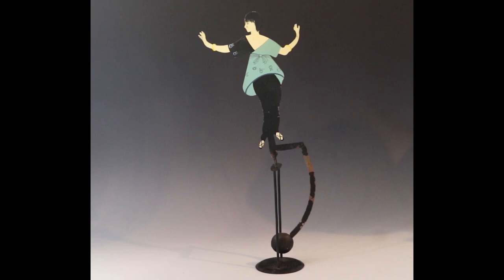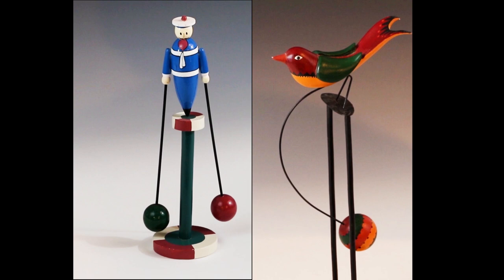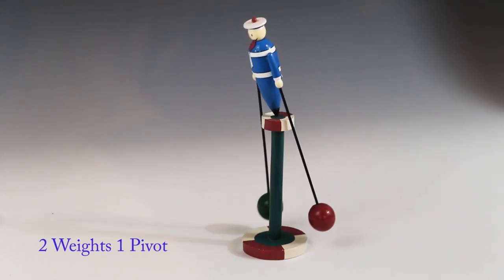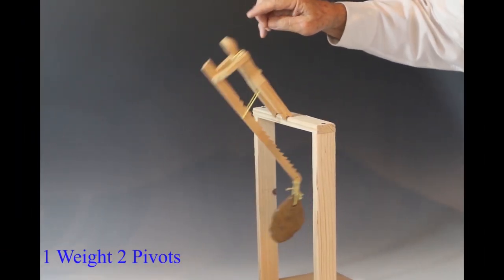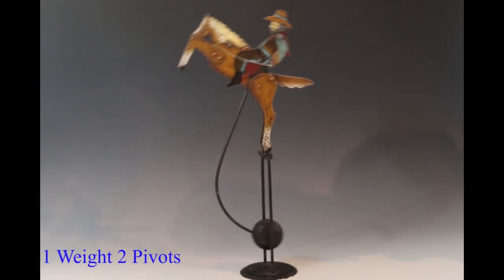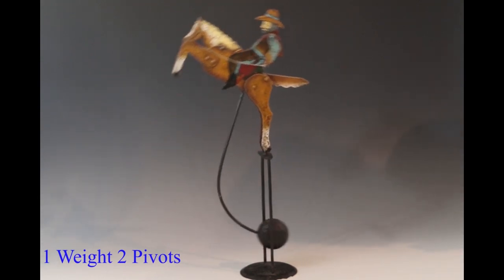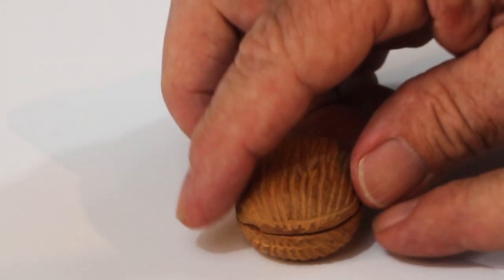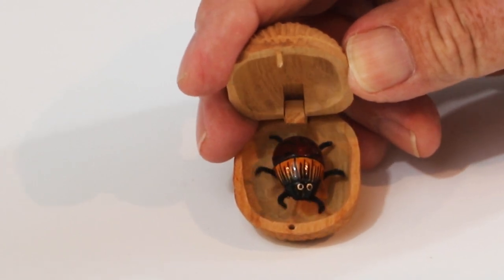11 balance toys 2